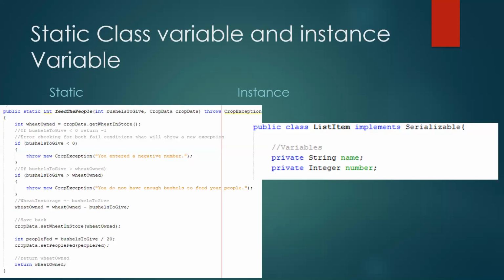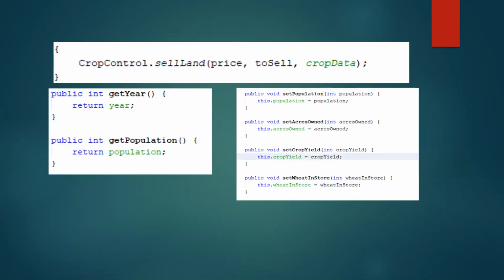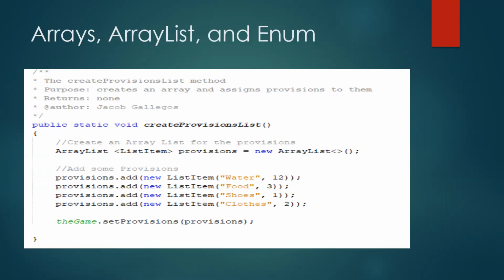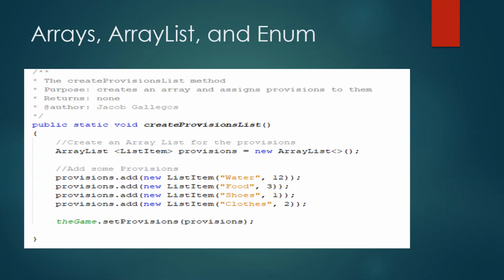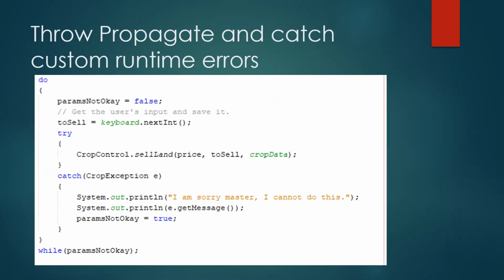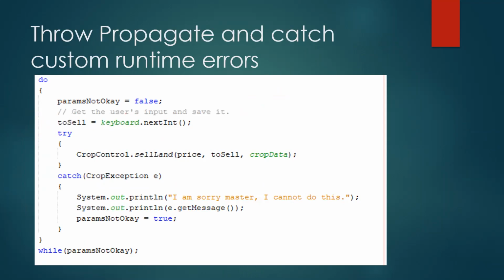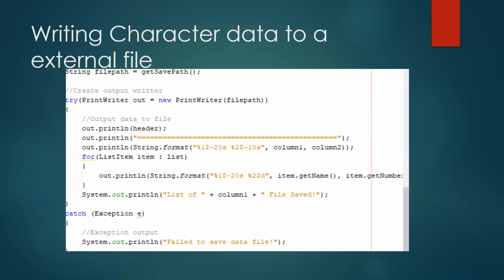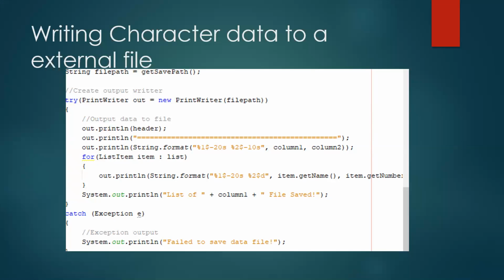zoom 3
Individual presentation part 1